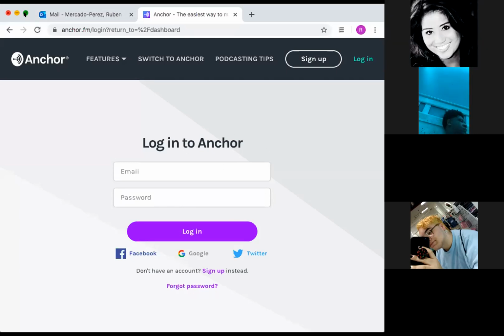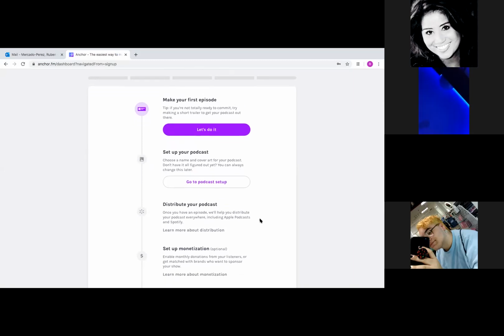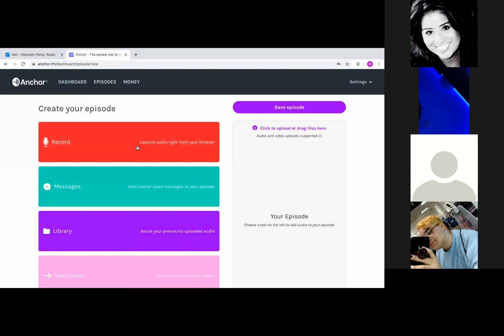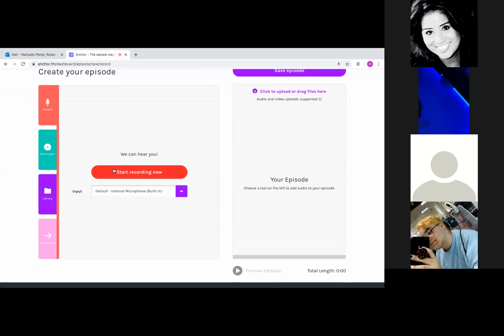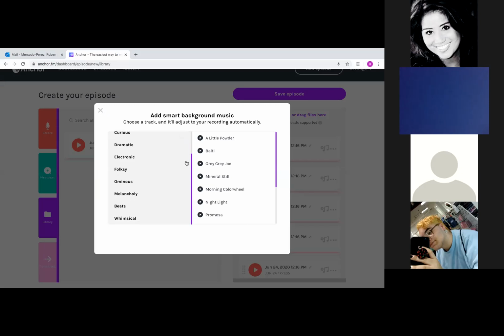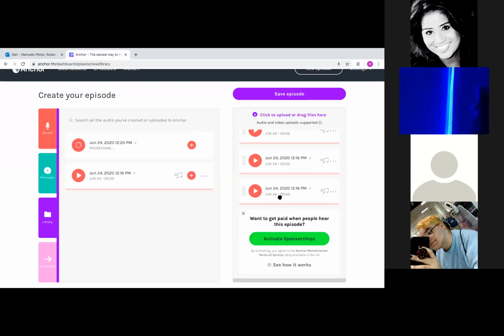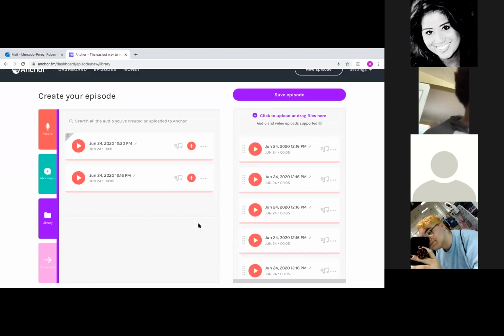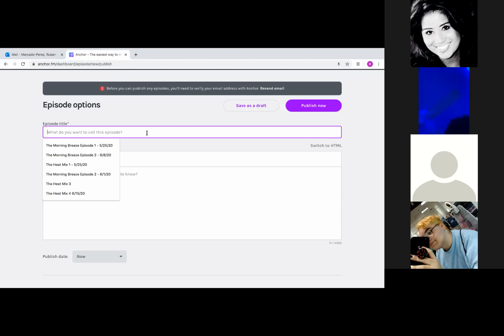RUBEN'S EXCELLENT ANCHOR FM PODCASTING WORKSHOP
HOW TO START YOUR OWN PODCAST ON ANCHOR.FM!